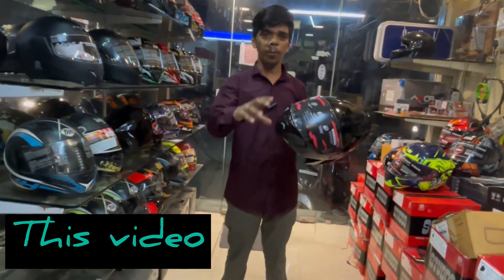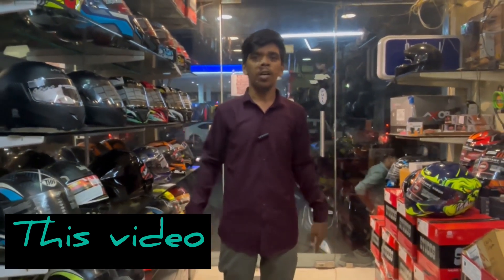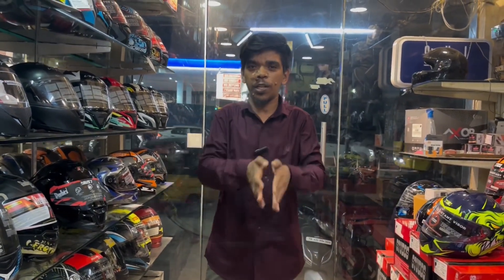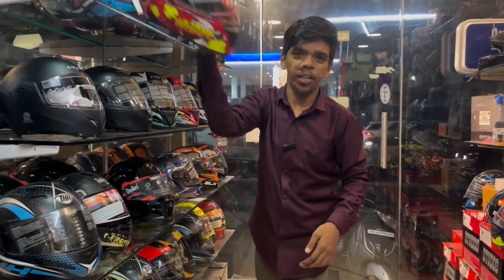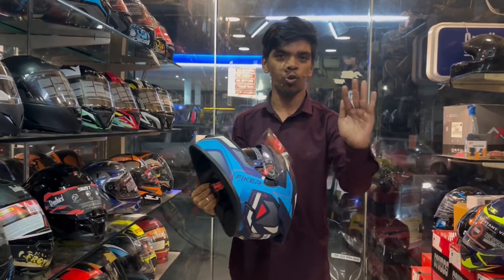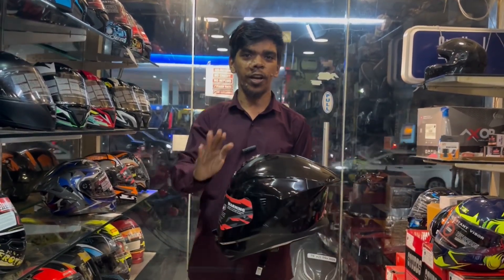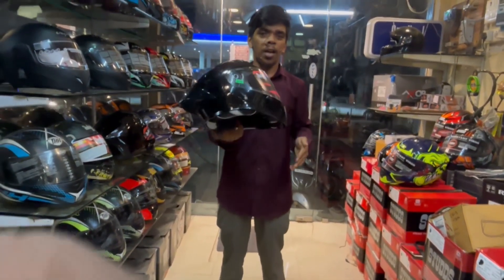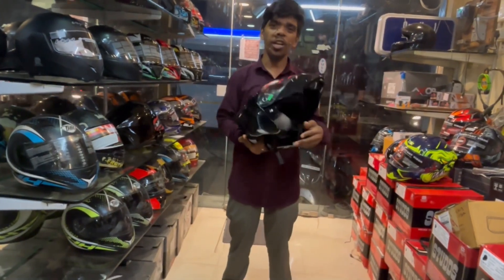Diwali SPECIAL OFFERS ONE WEEK OFFERS 24th to 29th ONLY OFFERS LIMITED STOCK LIMITED DAYS OFFERS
SUPER PRINCE SEAT COVERS & HELMET

Diwali SPECIAL OFFERS

OFFERS WILL START 24th October to 29th October only

Limited days LIMITED OFFERS
SHOP OPEING TIME MORING 10.30 to 9.30pm
Sunday 10 am to 1pm
Friday only 10.30ak to 12.30pm
2.00pm to 9.30pm